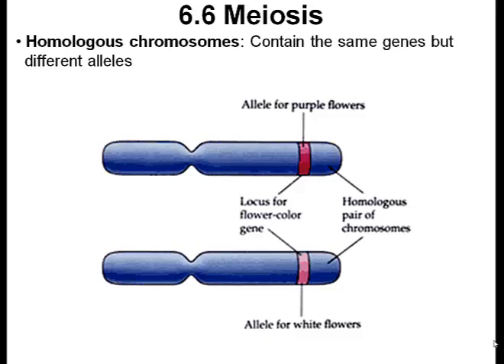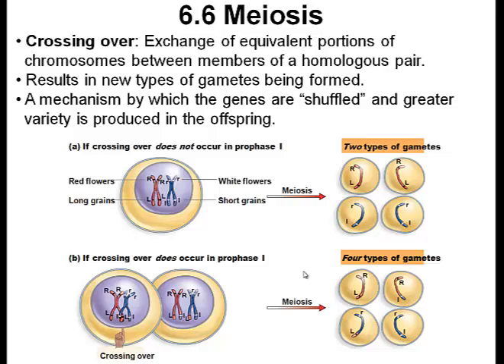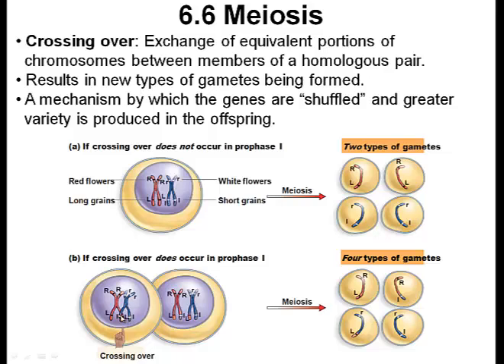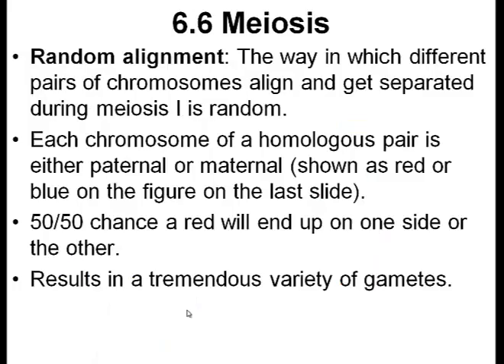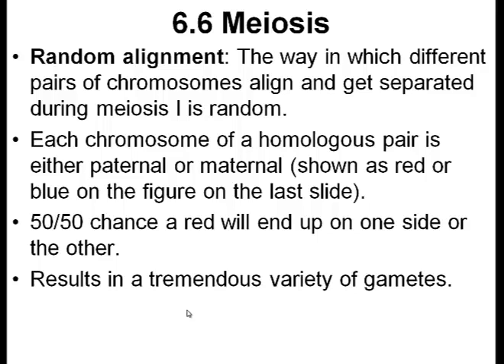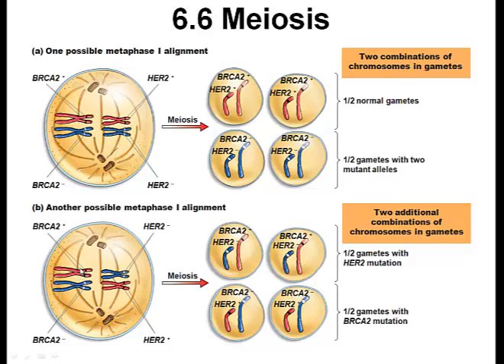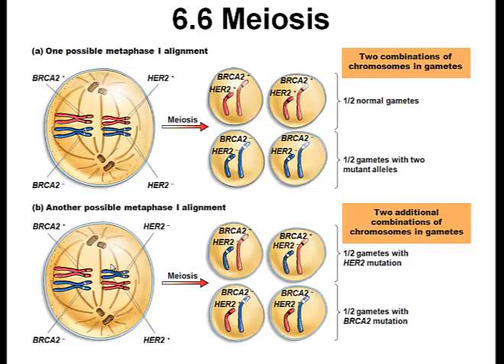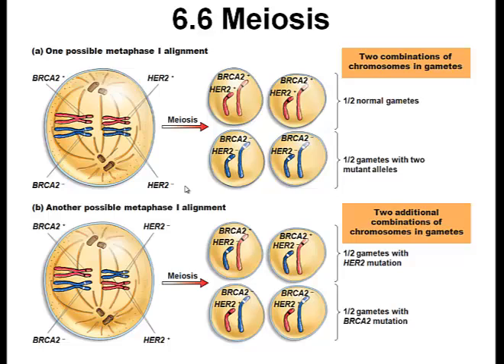Chapter 6, Part VI (Genetic variation)